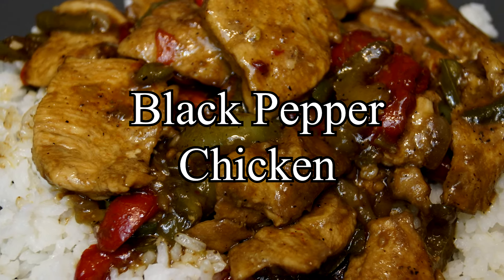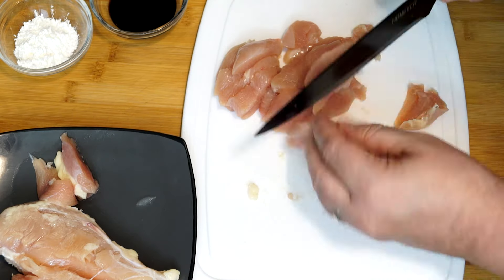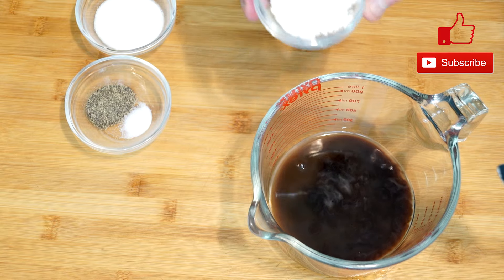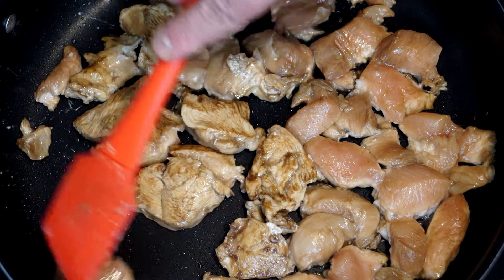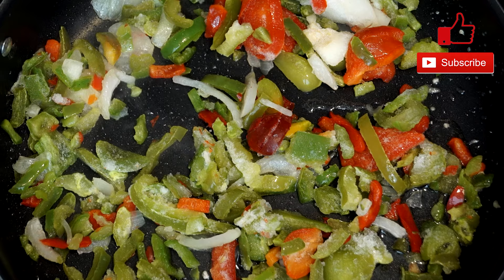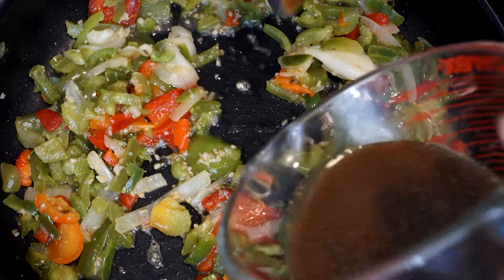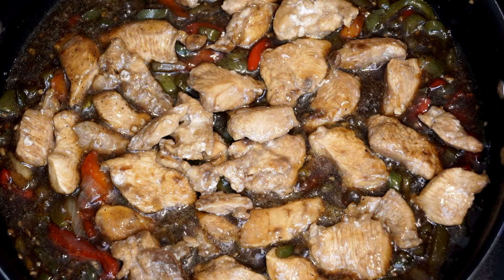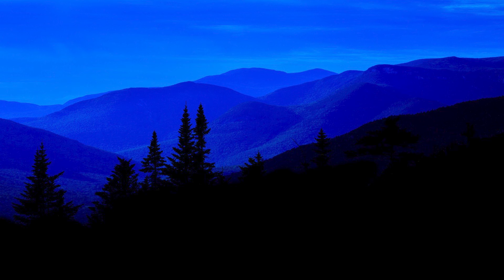Homemade Black Pepper Chicken | Take Out Made At Home | Recipe | The Southern Mountain Kitchen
In today’s video, I am making Homemade Black Pepper Chicken.  I love eating out, but with today’s prices, who can afford it?  I also love different foods like Italian and Chinese.  This video shows how to make something I love, Black Pepper Chicken, at home.  The recipe has been modified so anyone can make it, but it still has that amazing restaurant food taste.   I hope you like this as much as I do.

If you like the videos on my channel, then check out my Cookbooks (The Southern Mountain Kitchen Cookbook Series and The Native American Cookbooks).  From my website, you can get a free recipe, and order books directly from Ingram Distributors, at a lower price than Amazon with lower shipping.

com/